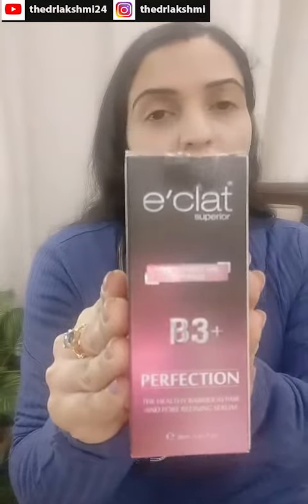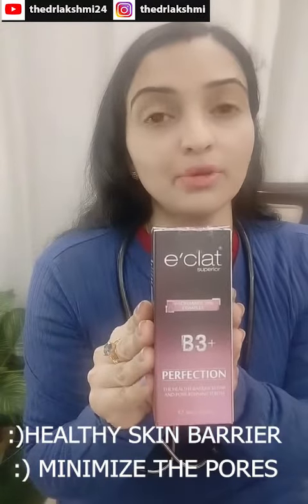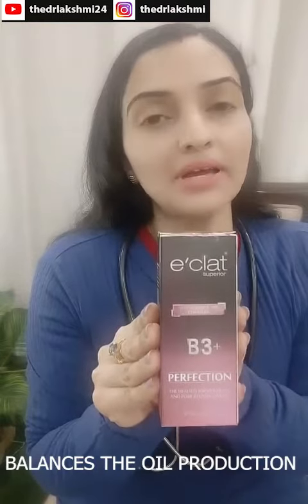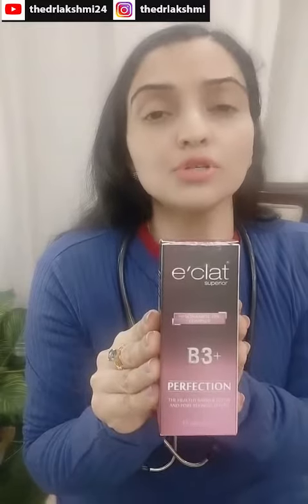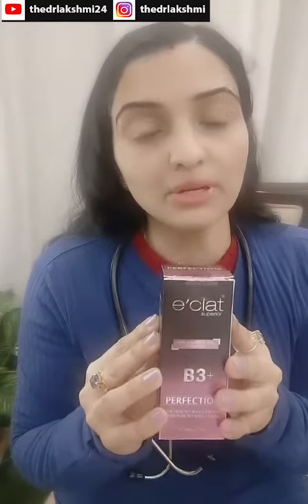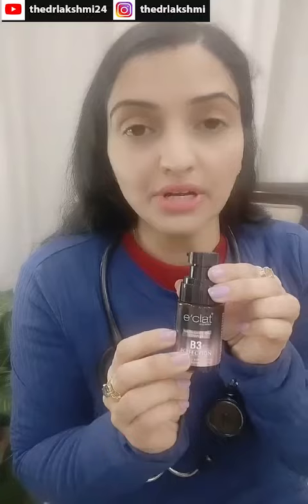Niacinamide Serum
Video from Dr lakshmi